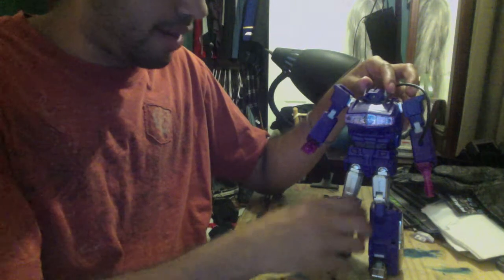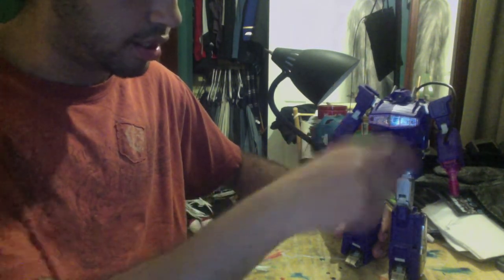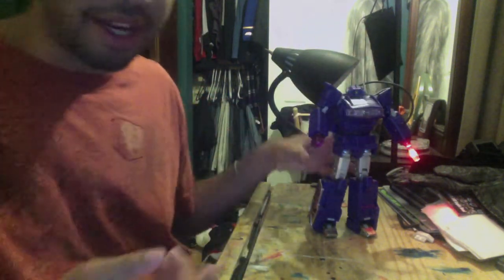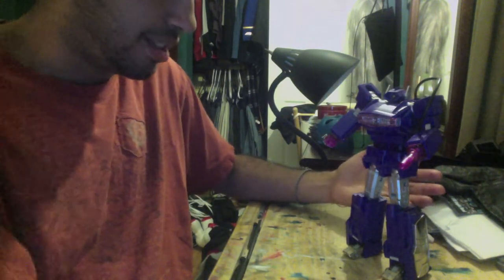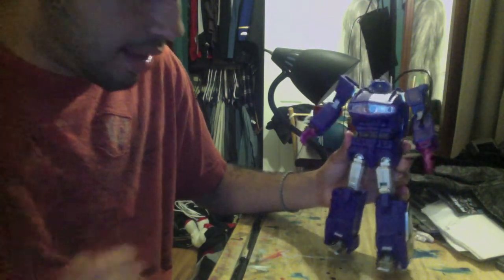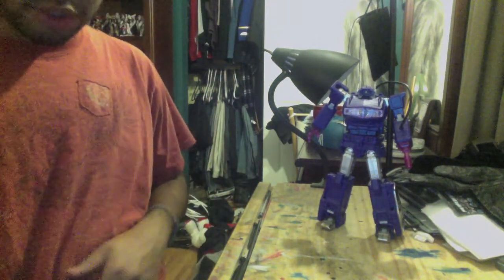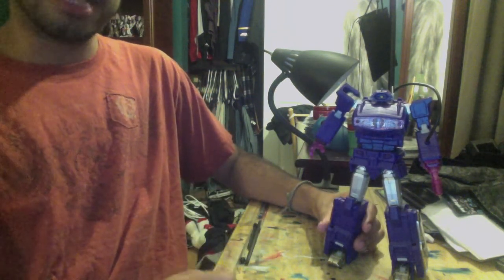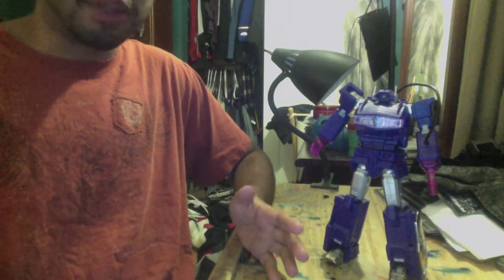Unicronobot Review: Fanstoys Ft-03 Quakewave (Mp Shockwave) Review part 2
After Three months Unicronobot is back and with a great review! Here is the second part of thereview of the Fans Toys Ft-03 Quakewave aka the Masterpiece Shockwave!